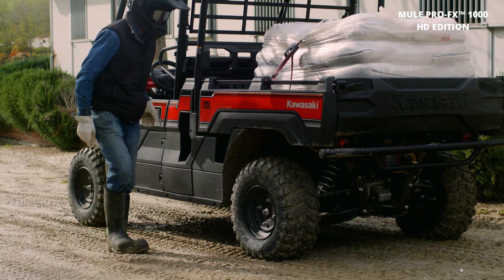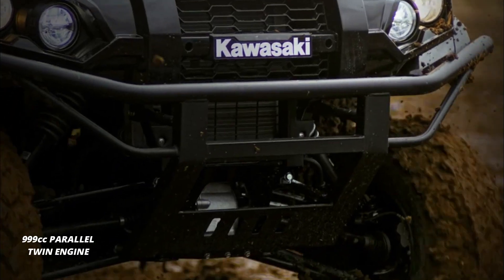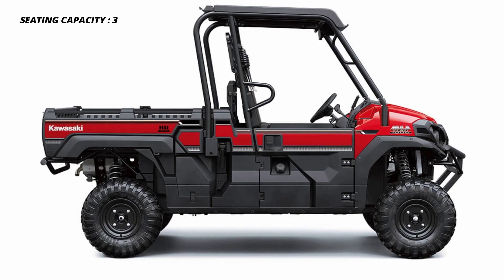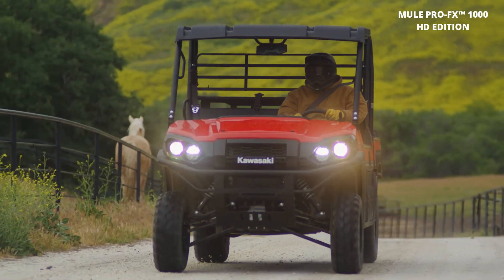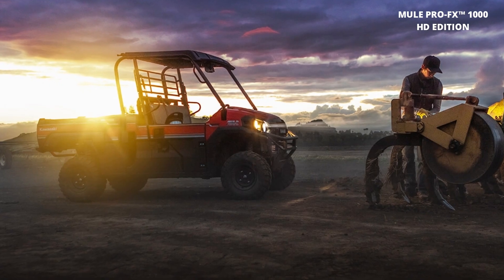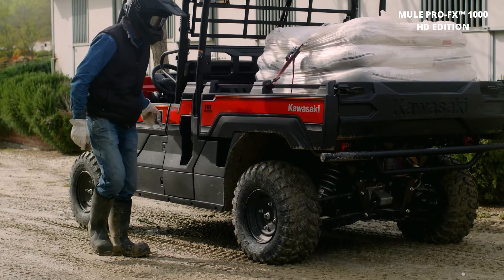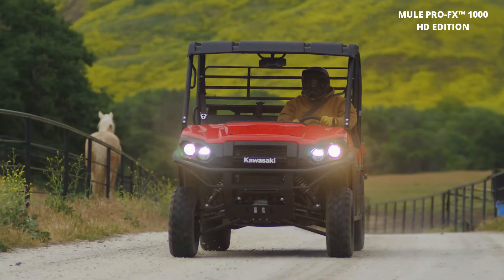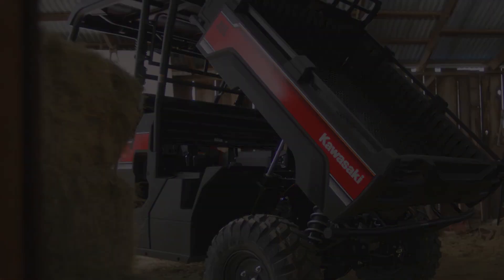New 2024 Kawasaki Mule Pro FX 1000 HD Edition, Spec, Color and Price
Get ready to unleash the power of the 2024 MULE PRO-FX 1000 HD EDITION!

This ain't your average side-by-side. The 2024 MULE PRO-FX 1000 HD EDITION is built tough to handle any challenge you throw its way.

Load it up and get to work! With its large cargo bed and comfortable seating for the whole crew, the MULE PRO-FX 1000 HD EDITION is ready for any job, big or small.

No terrain is too tough for this beast. The MULE PRO-FX 1000 HD EDITION's powerful engine and advanced suspension system ensure a smooth ride even in the roughest conditions.

Take control of any situation. With selectable four-wheel drive and plenty of storage space for your gear, the MULE PRO-FX 1000 HD EDITION is your go-to companion for work and play.

Whether you're on the job site or seeking adventure, the 2024 MULE PRO-FX 1000 HD EDITION is the ultimate sidekick, ready to tackle any task with confidence.

Power, versatility, and durability combined. Experience the 2024 MULE PRO-FX 1000 HD EDITION and take on the world, wherever your journey leads you.